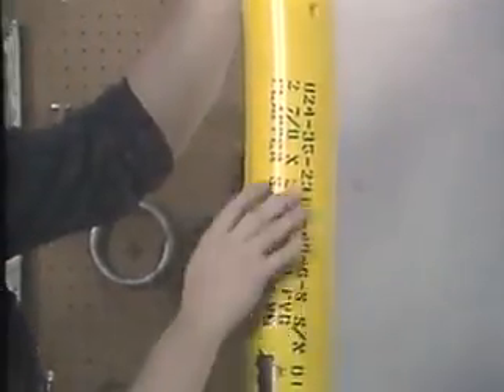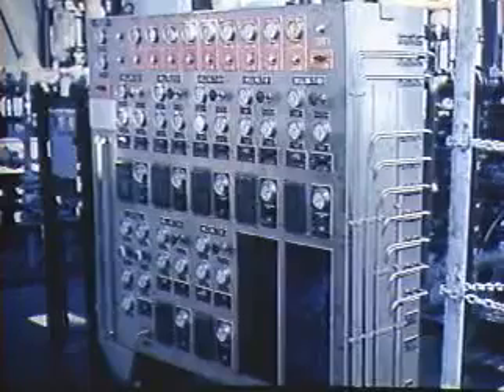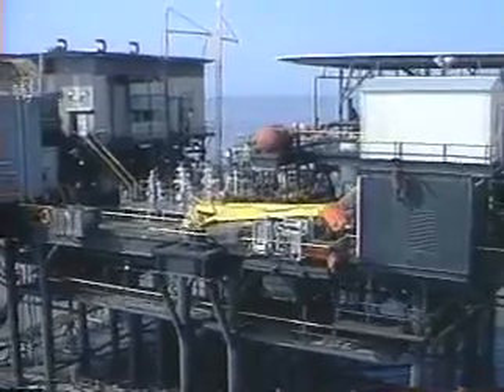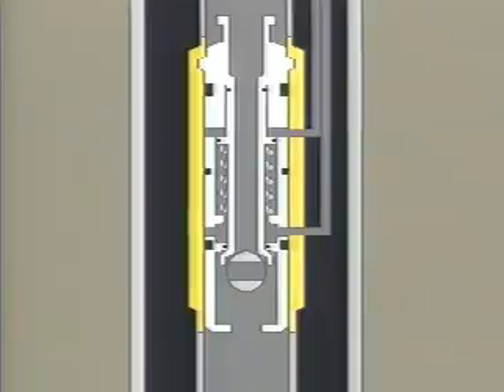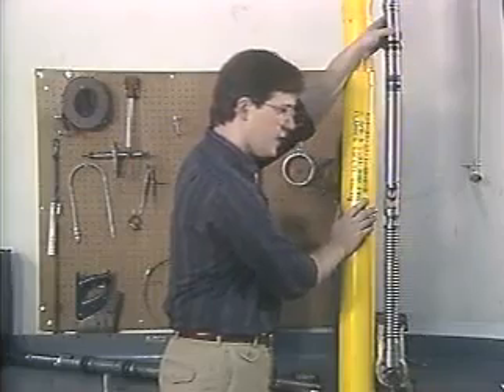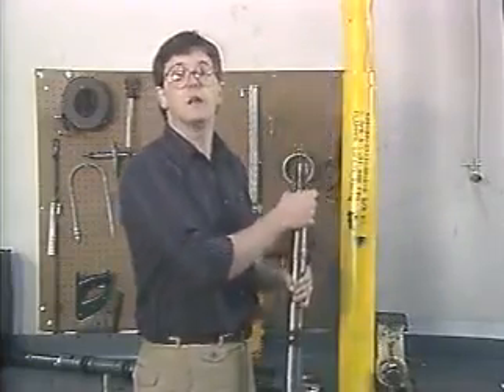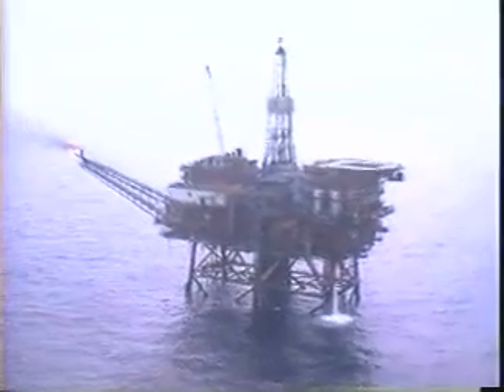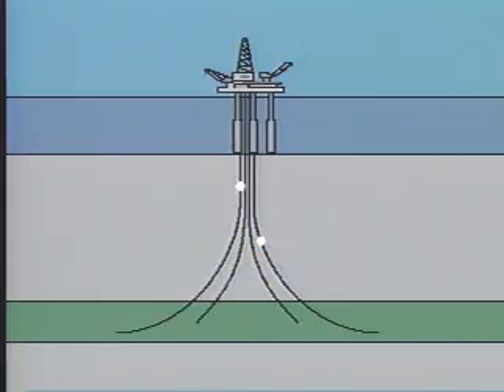Subsurface Safety Valve (SCSSV) Types and Operations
For more details about subsurface safety valves, refer to the following article: "Subsurface Safety Valve Basics"

In this article, subsurface safety valve types, operating systems, working principles, setting depth, and selection process are presented.